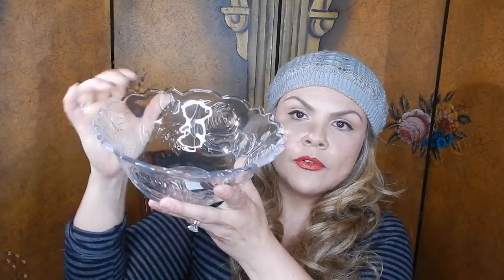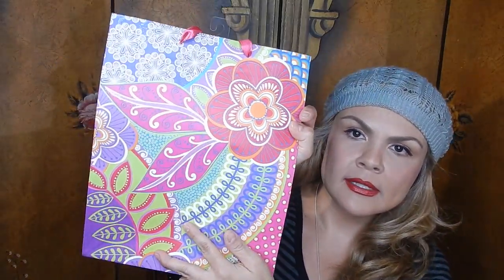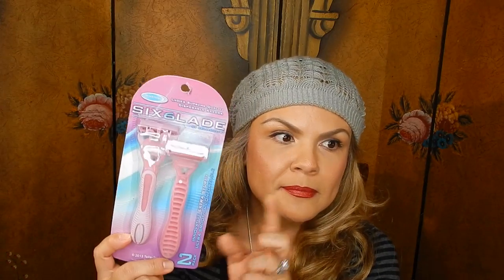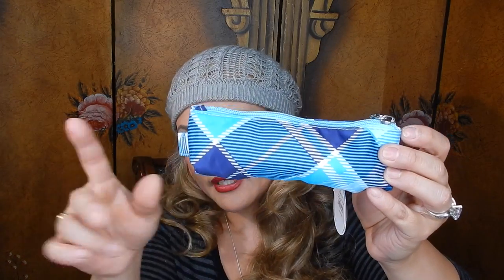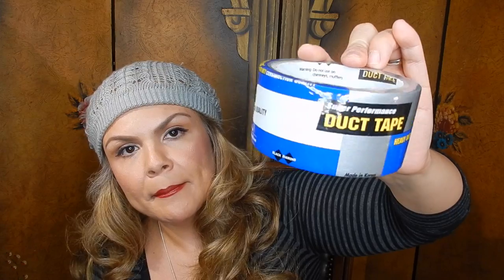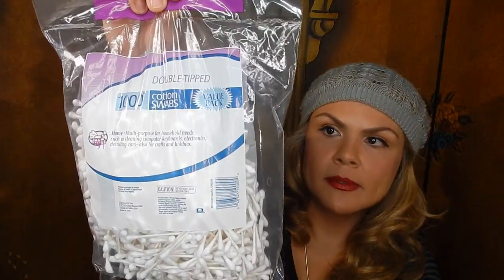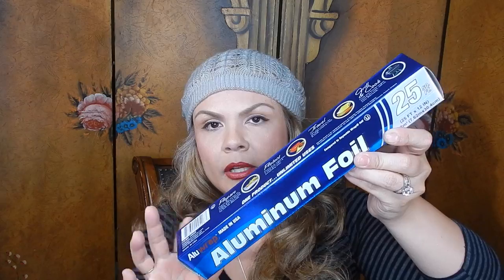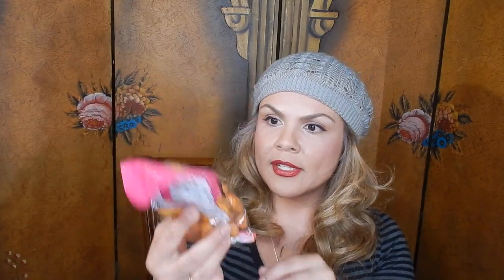LOOONG 99 CENTS HAUL | Martha Lorena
Thank you so much for stopping by and for watching this video. I really hope you enjoyed and that this video is helpful in your future purchases.

God bless and guide you always. Have a wonderful day! :)